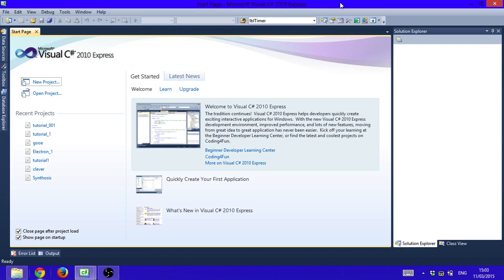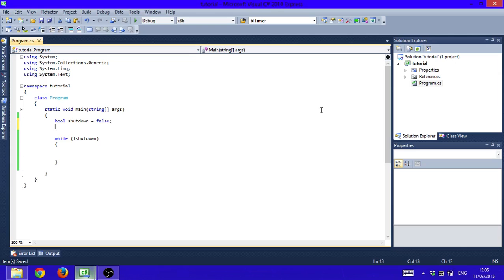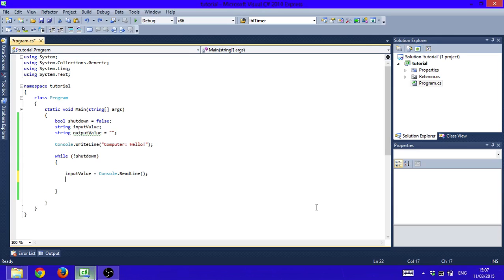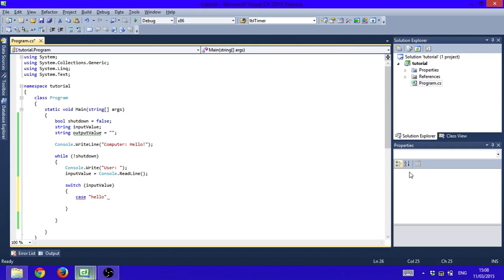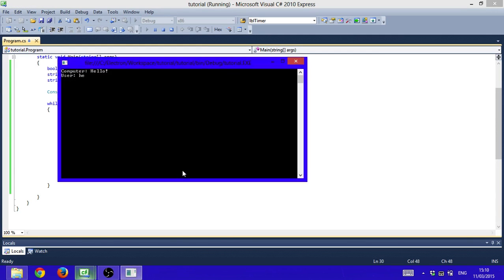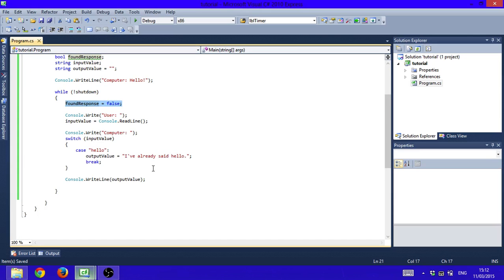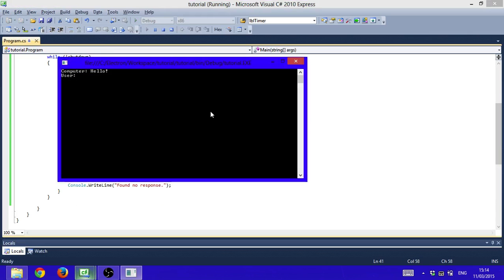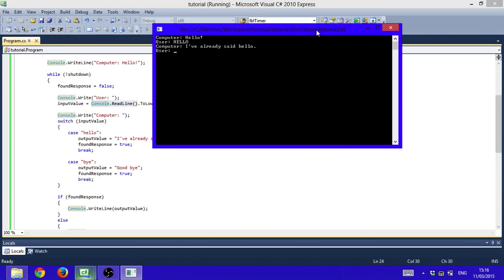C# Chatbot Tutorial - 1 - Switch Statement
In this series we're gonna be taking a look at how to create smart chatterbots and eventually some AI.

We're gonna start of slow and simple so in this episode we're going trough how to make a simple chatterbot in a console application which works of a switch statement.

More advanced tutorials comming soon!